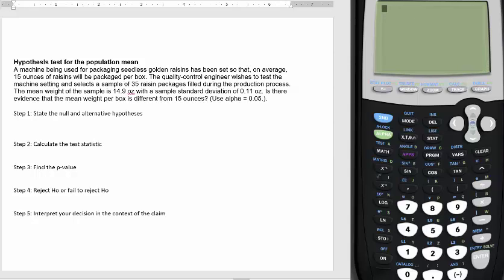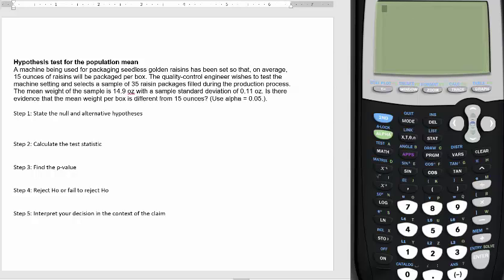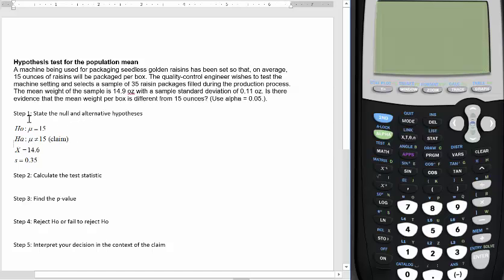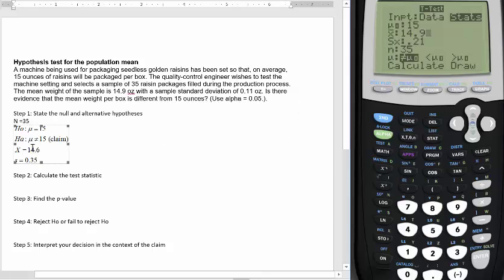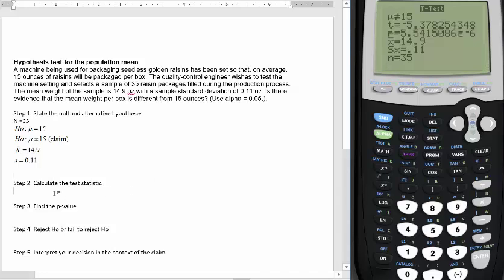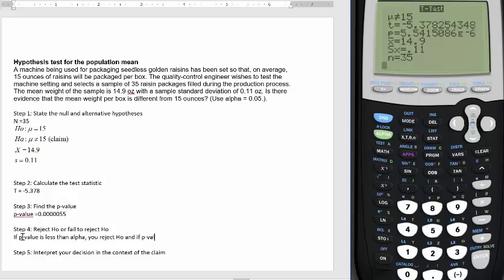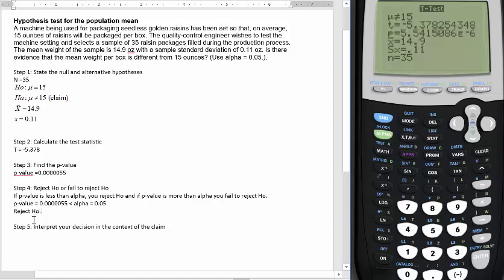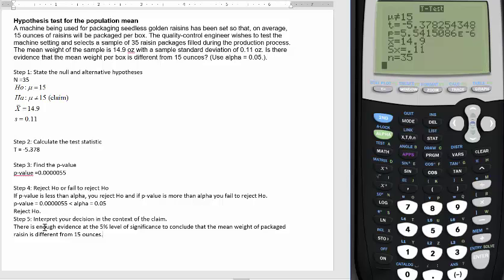Testing the Population mean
Hypothesis test of the population mean